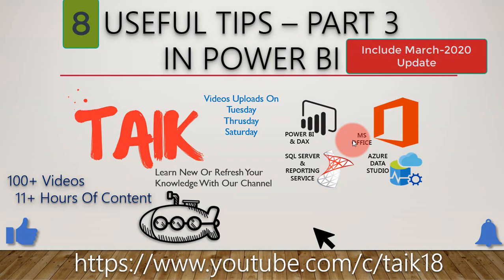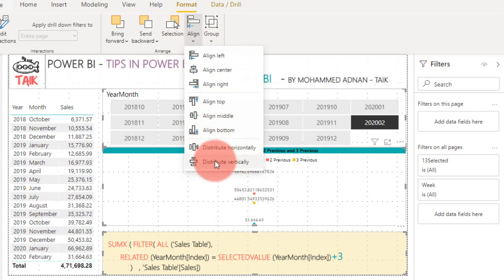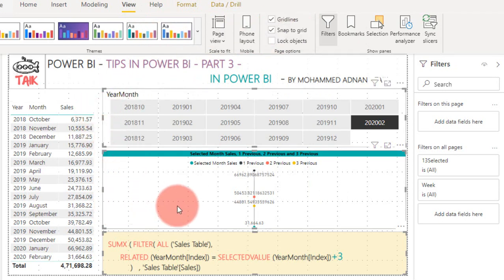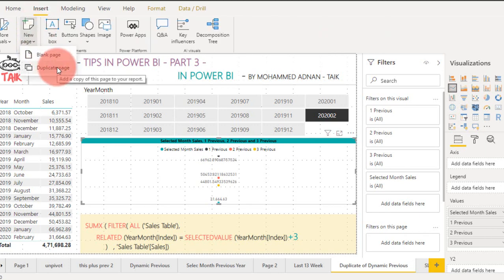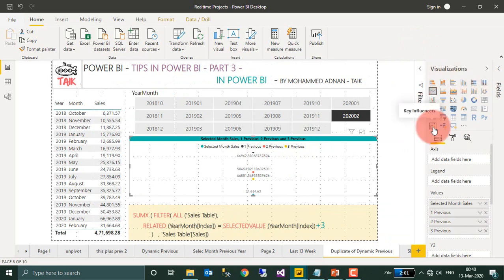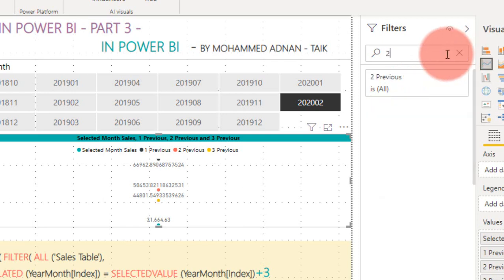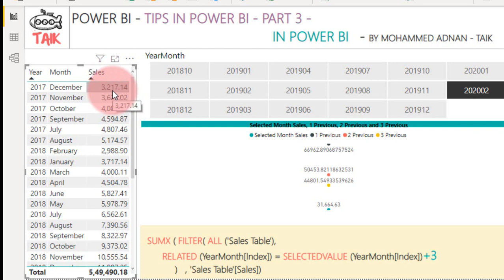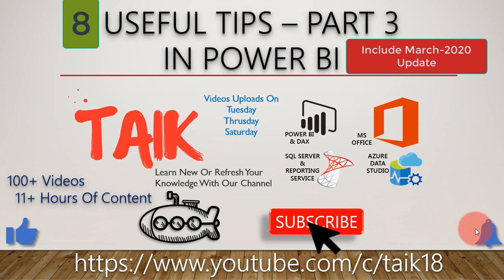Power BI Tips 8 Useful Tips Part 3 - TAIK 18 (15-2) Power BI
In This Video, We Have Demonstrated, 8 Useful Tips Part 3 in Power BI - TAIK 18